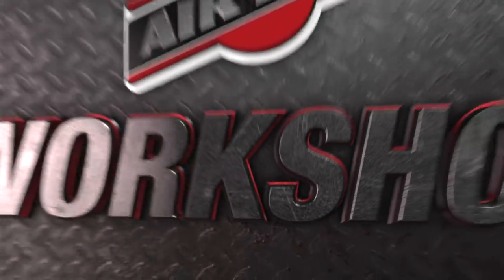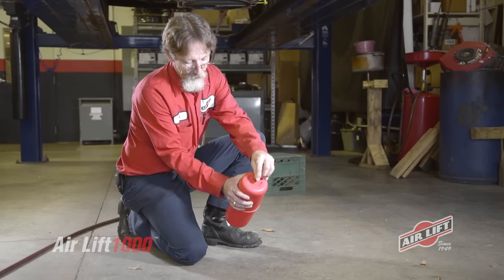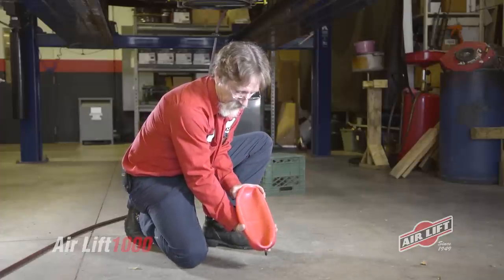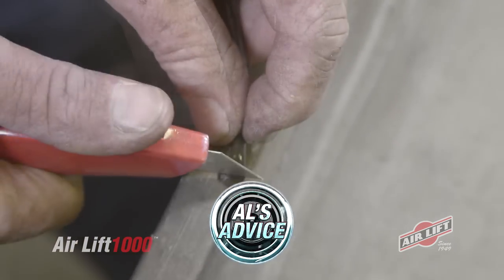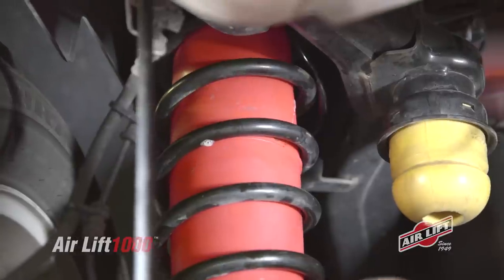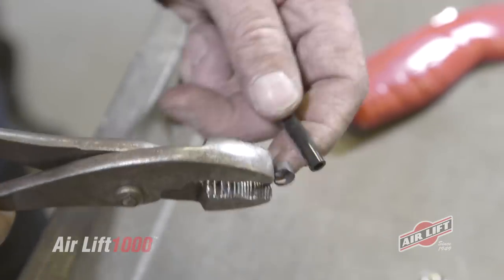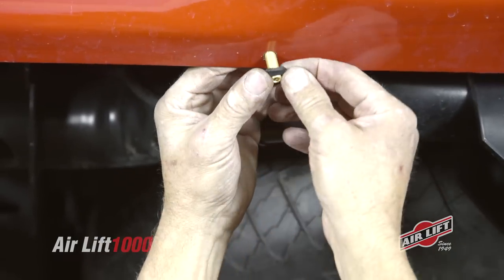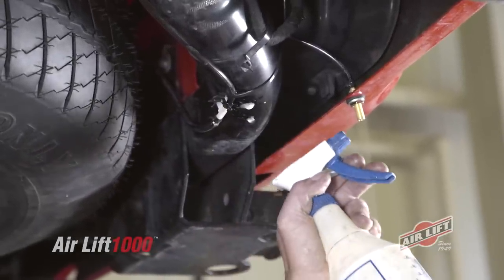Install Overview: 60818 - Air Lift 1000 - Dodge Ram 1500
Ever wondered how to install an Air Lift 1000™ kit on a Ram 1500? Then check out this video, as we install the 60818 air spring kit in the Air Lift Workshop!

*Note: This video is an overview and does not replace the install manual. Images common to Air Lift 1000 installations may be representative.

Tow and Haul With Safety & Comfort with Air Lift™!